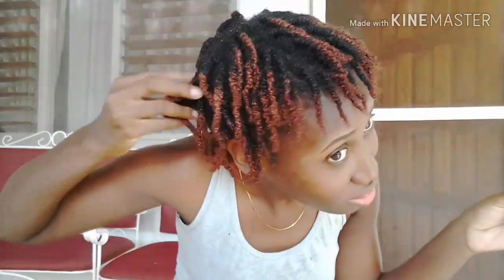How to retouch 4c Natural Hair Twist outs using only 2 product (while we under quarantine)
**Remember WATCH IN 1080 or 720 HD**

if you are new, it's good to have you here and if you're an OG then 🎉WELCOME BACKKK!!🎊💕
As you all are aware jamaica is under quarantine for 14 days, I hope everyone is doing well so far stay safe and know that God is in control. I'm trying find different videos to post and thought I'd share how I retouch my twists out instead of doing it all over again please note I've had the twist outs for about 2 weeks now.

Just a God fearing Jamaican Girl who enjoys baking and other creative activities and thought youtube would be the perfect place to showcase that
Little About me♡♡♡
♡Age: 20s😉{women never loves to reveal their age😂}
♡Nationality: Jamaican
♡I'm a Christian